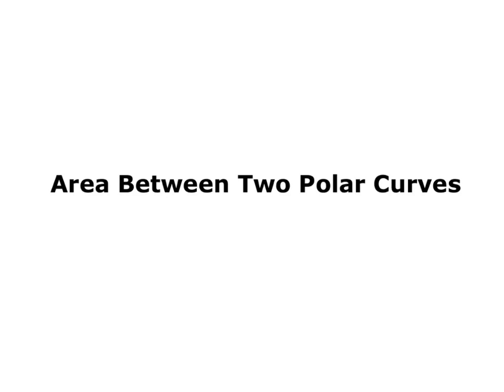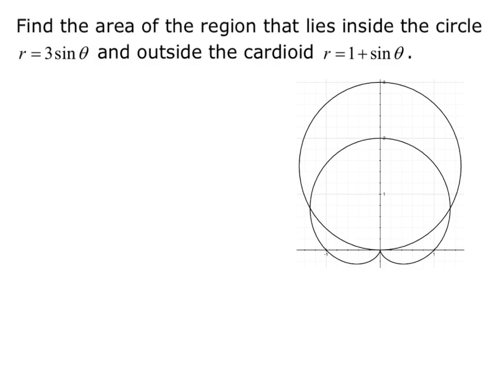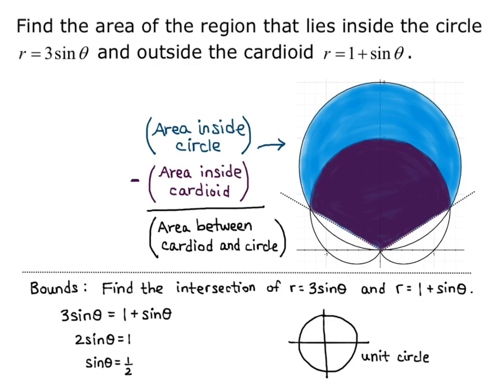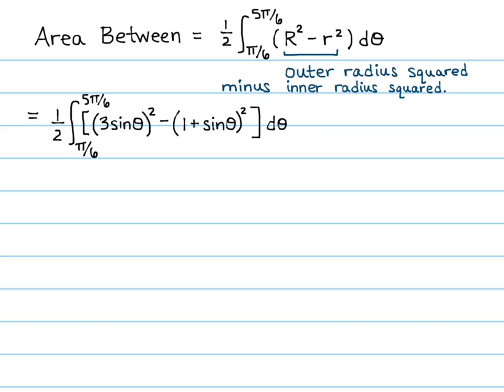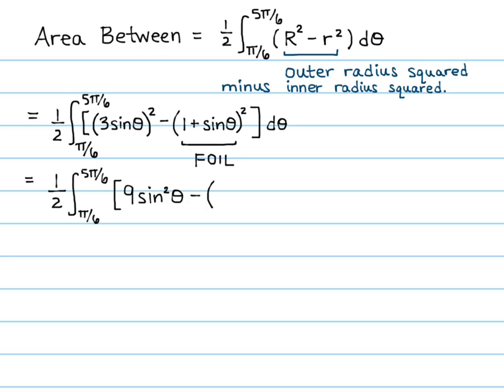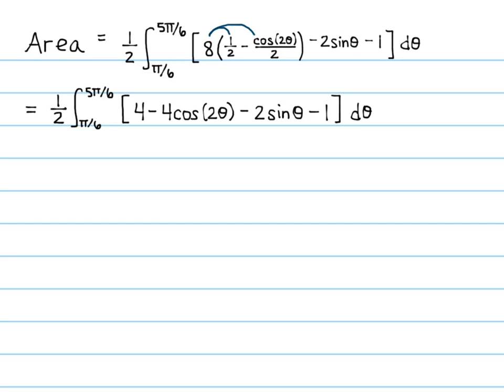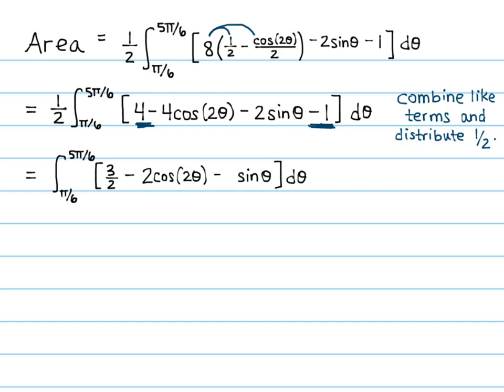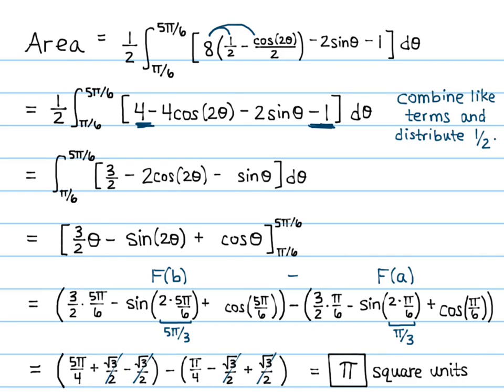Section 10.5 Area Between Polar Curves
Using Integrals to find the area between two polar curves.